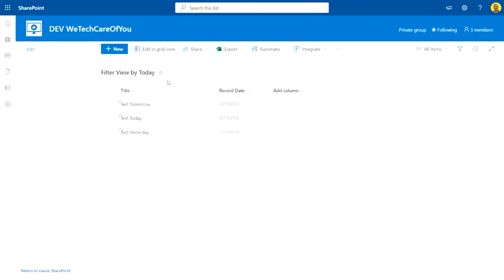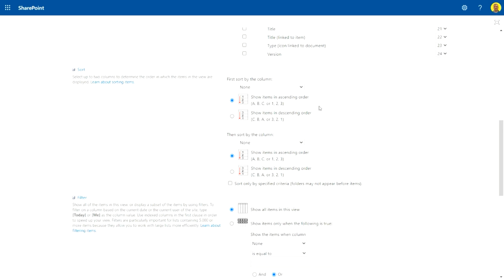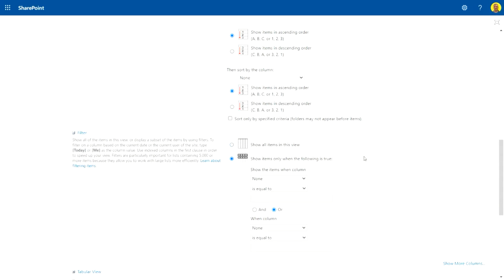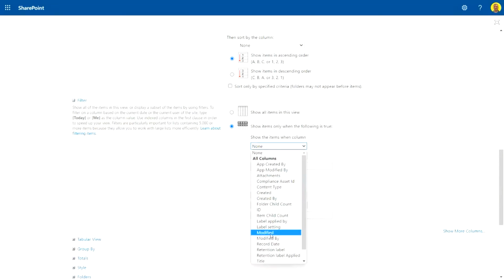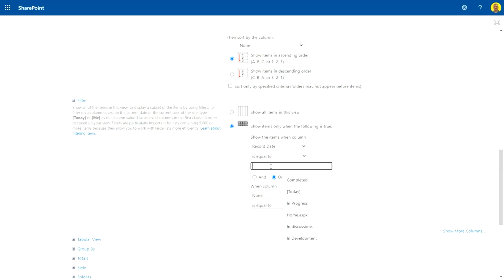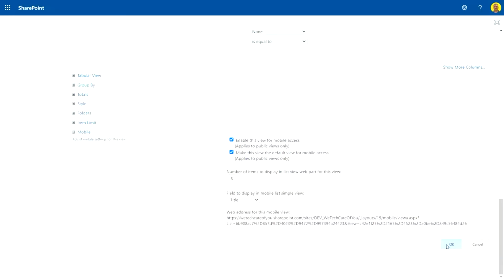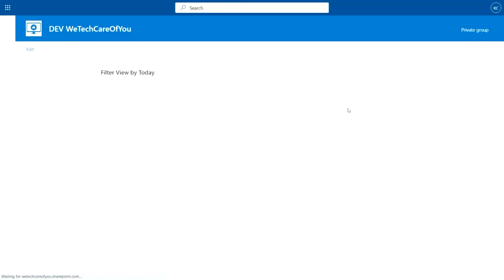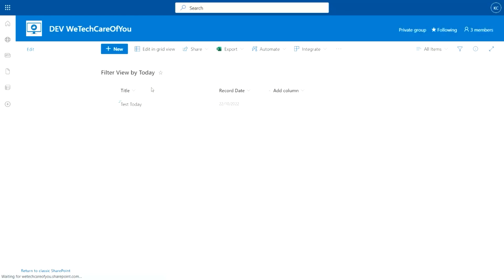Filter SharePoint Listview by Today / Current Day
This video shows how to filter a SharePoint Listview by Today / Current Day

Snippet Used:
[Today]